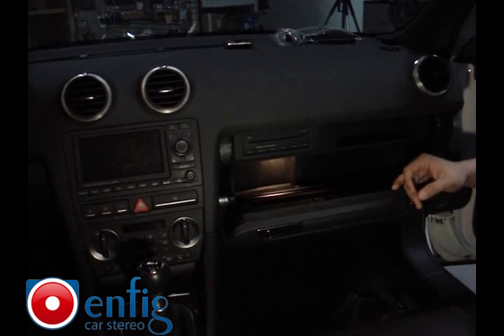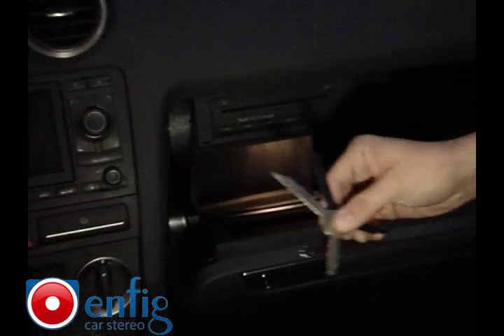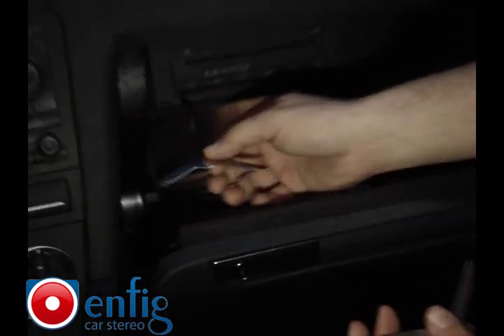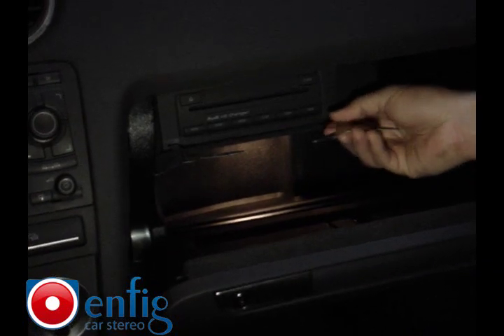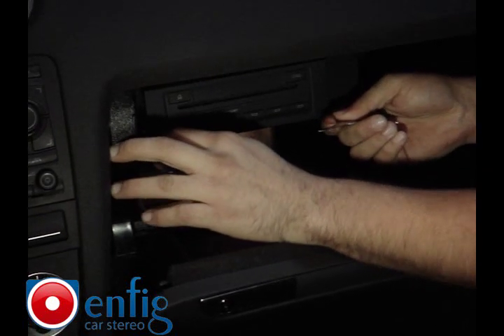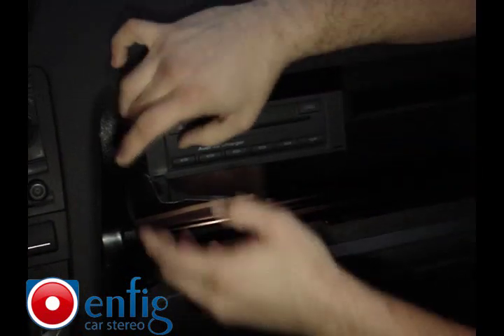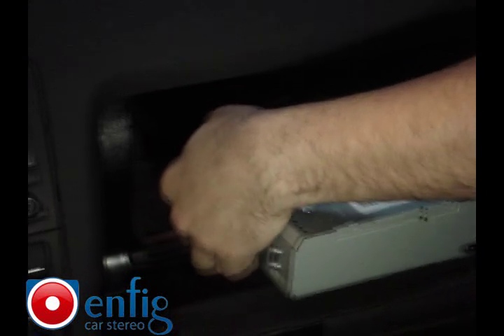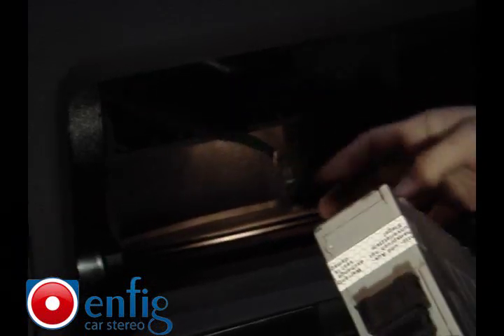Audi A3 & A4 Glove box CD changer removal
This video will show how to take out the CD changer in an audi A3 or A4 with a glove box CD changer